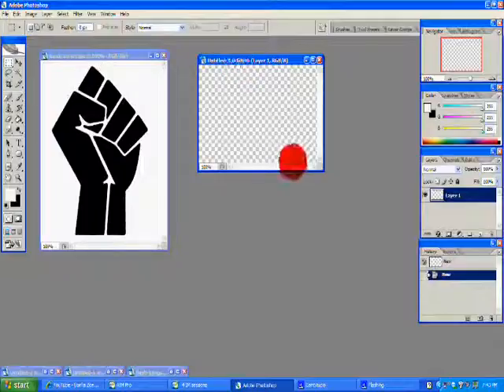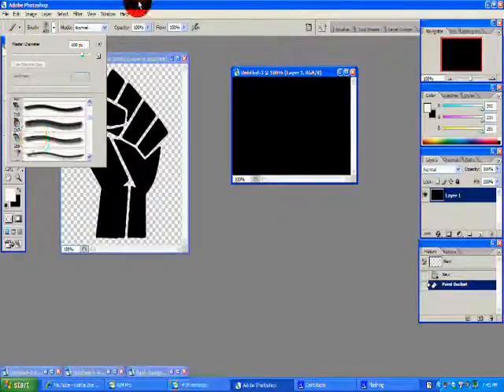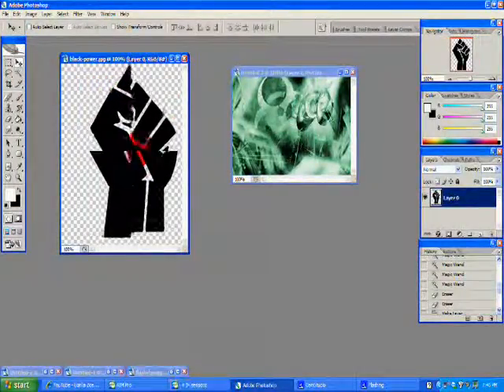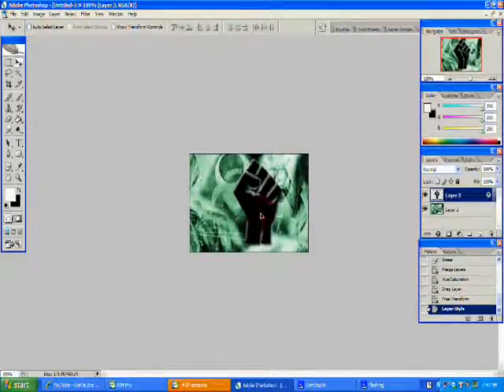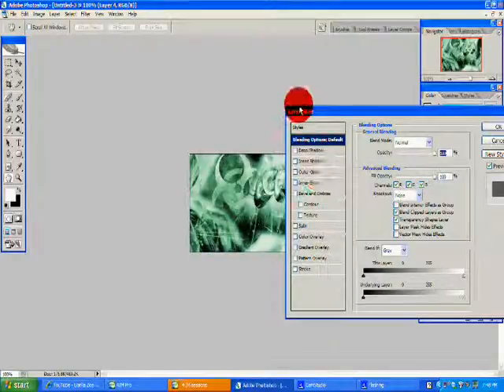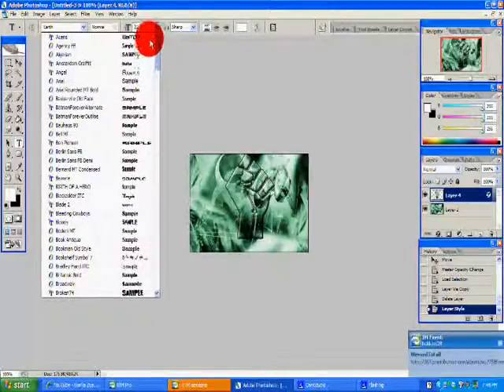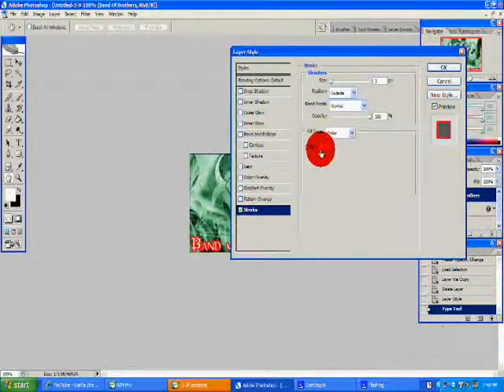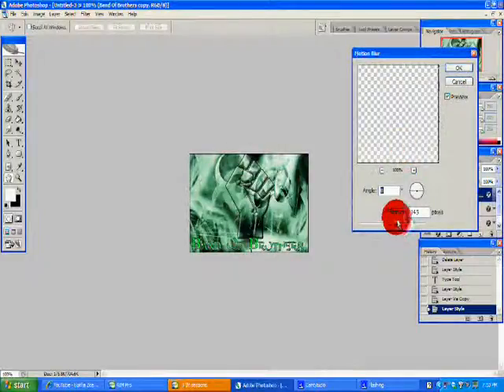Easy Logo Tutorial